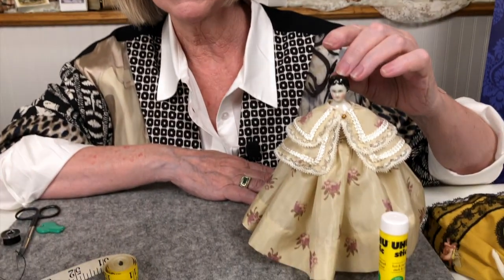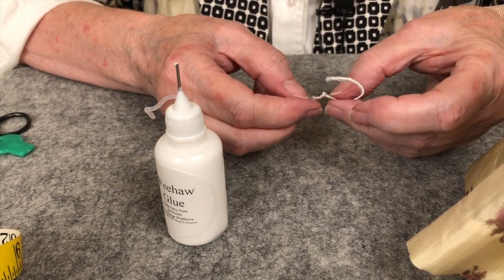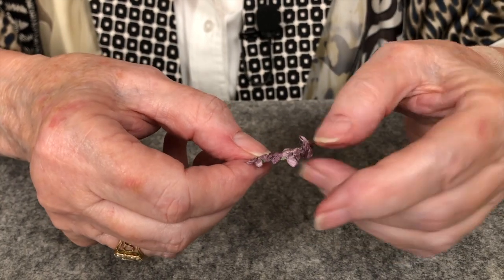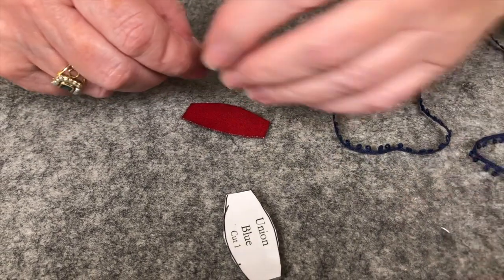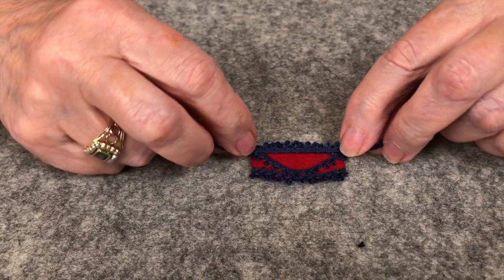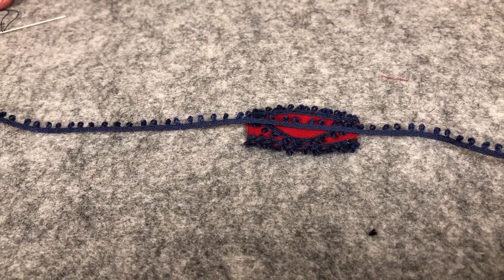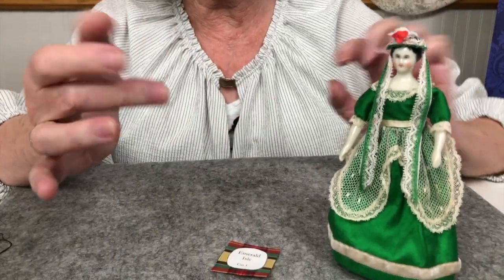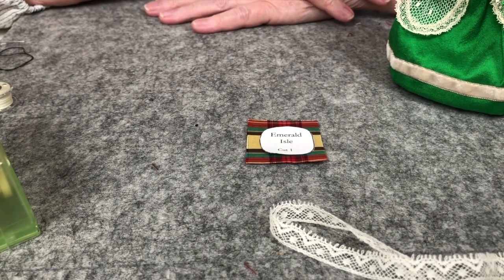Sewing Mrs. Thumb's Hats, Part 2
In Part 2 of the tutorial, Denise Buese and Michael Canadas sew the remaining Lavinia Thumb's hats from the Tom Thumb Kit.

The Tom Thumb Kit can be purchased from the Carmel Doll Shop Boutique